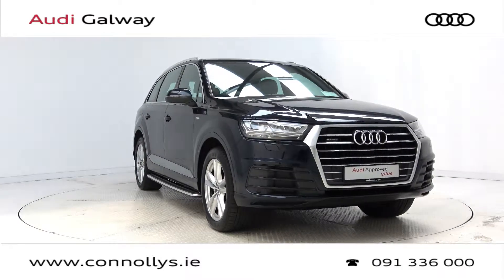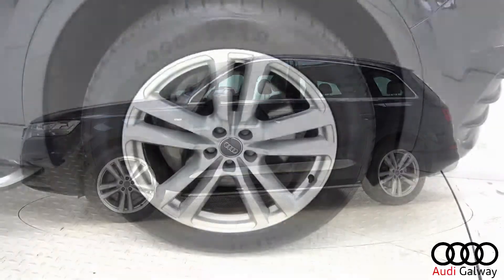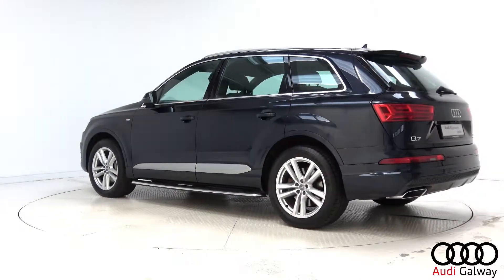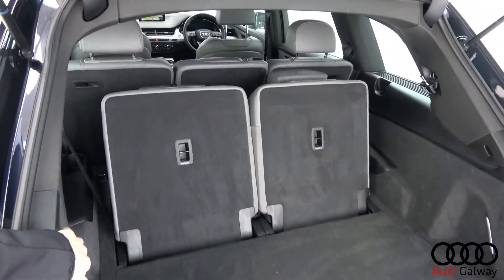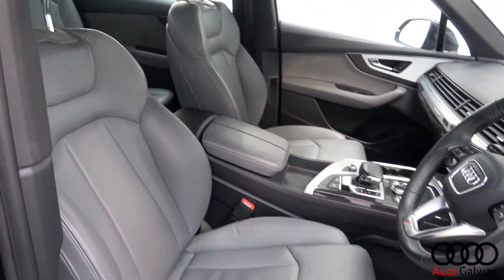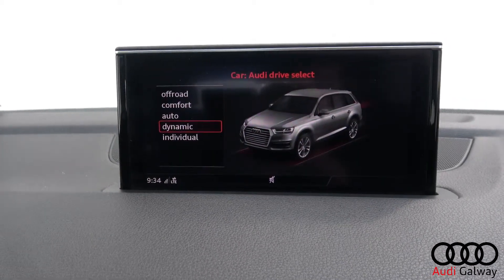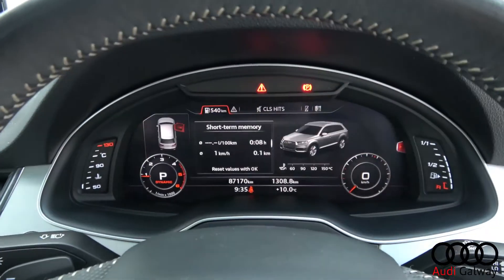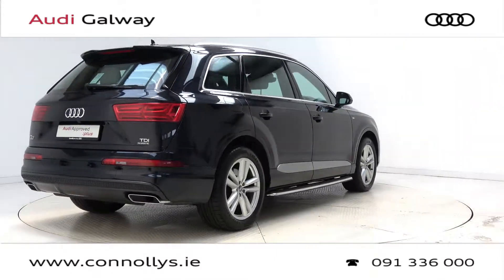AUDI GALWAY: 2017 Q7 S LINE QUATTRO TIPTRONIC 3.0TDI 218BHP 171G3331